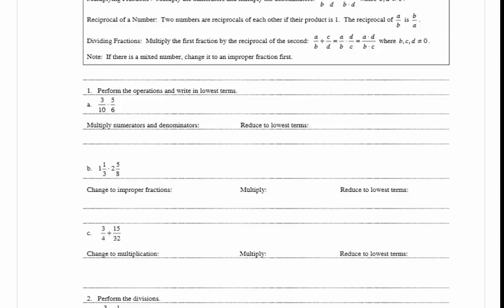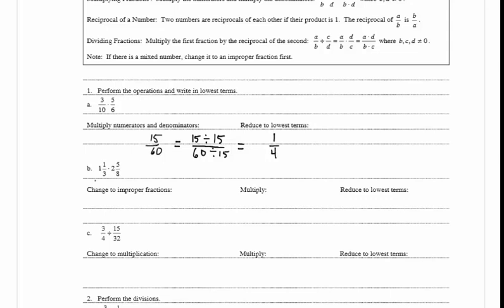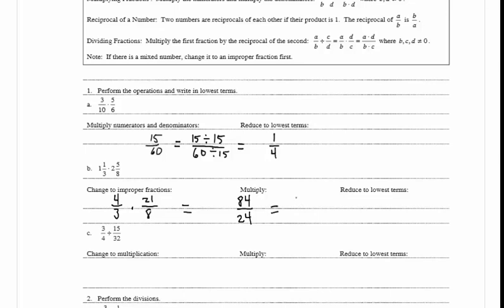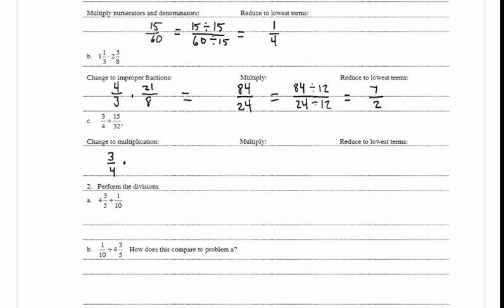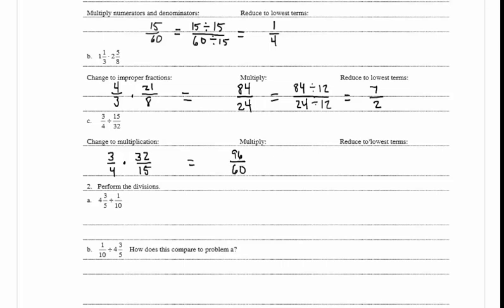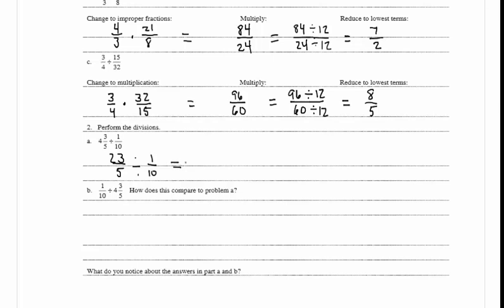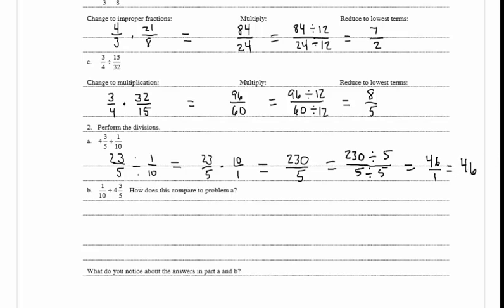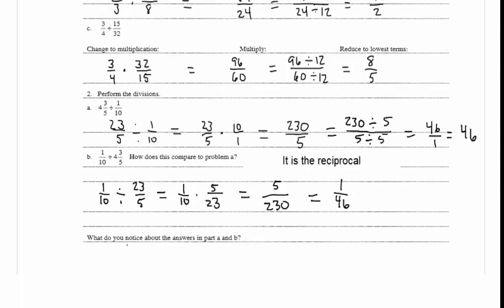Multiplying and Dividing Fractions - MTH 0661